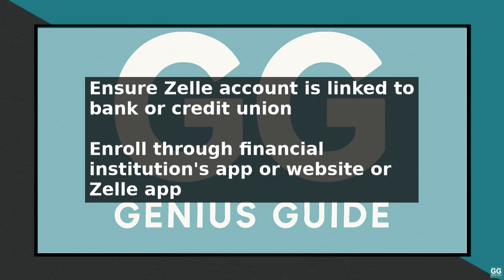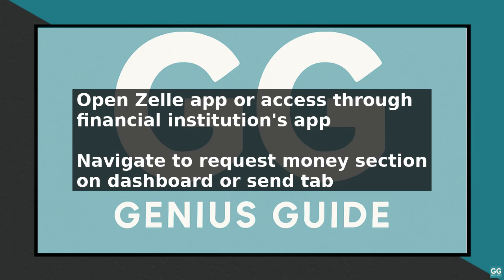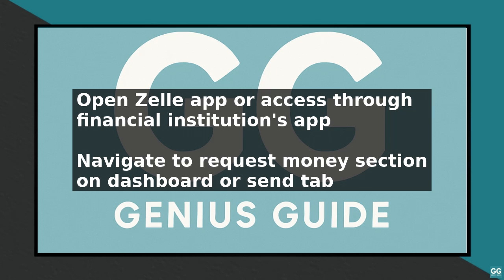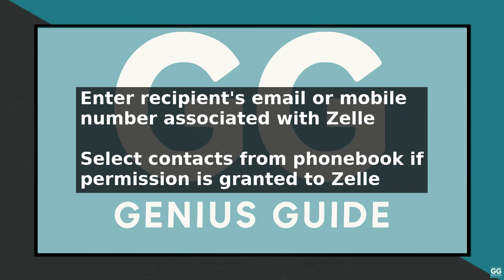How To Request Payments Using Zelle Fee (2025)